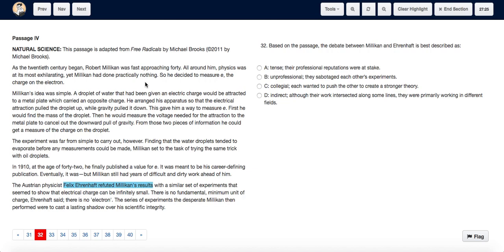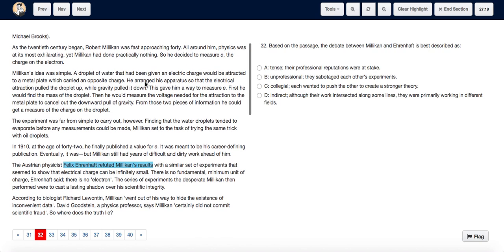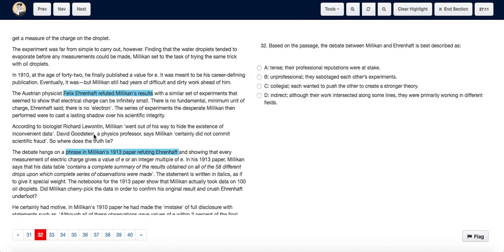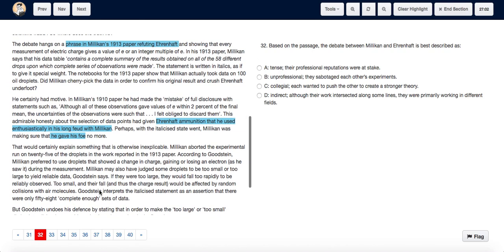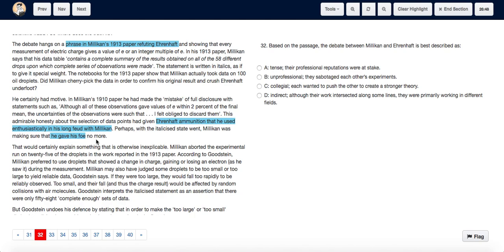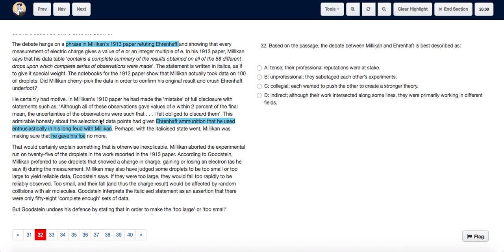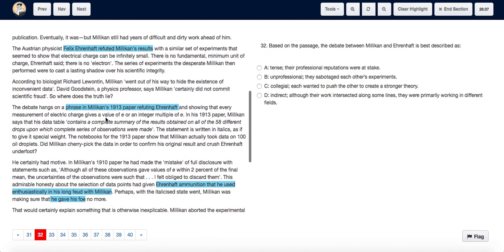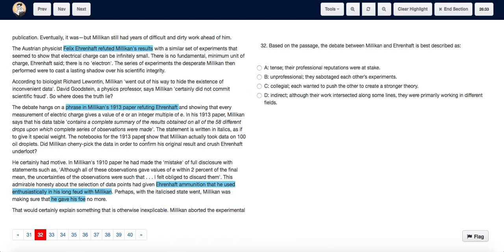ACT Test 5 Section 3 Question 32